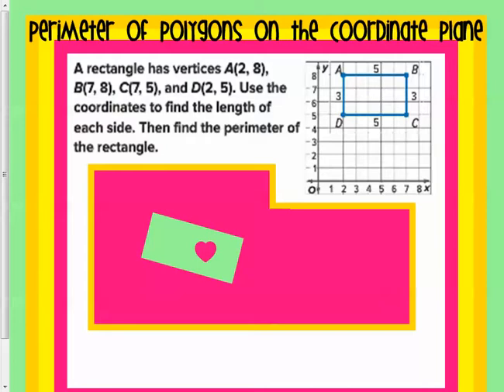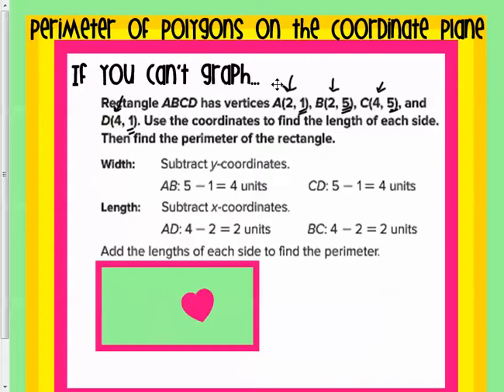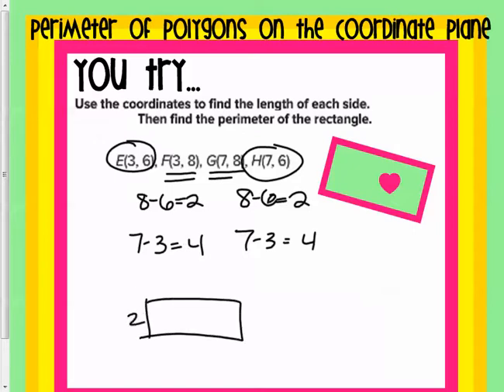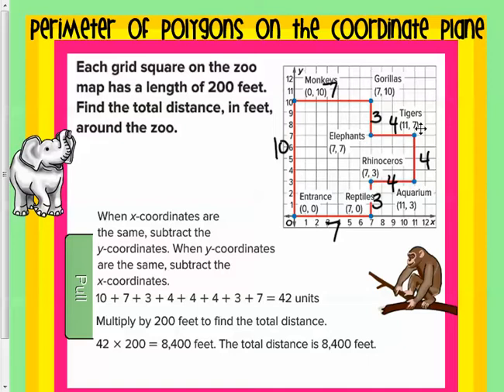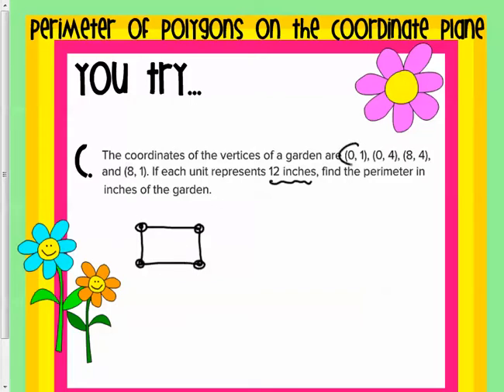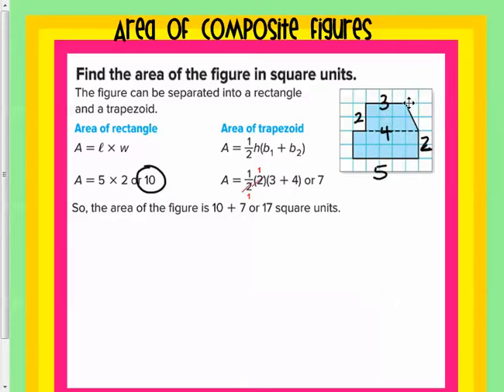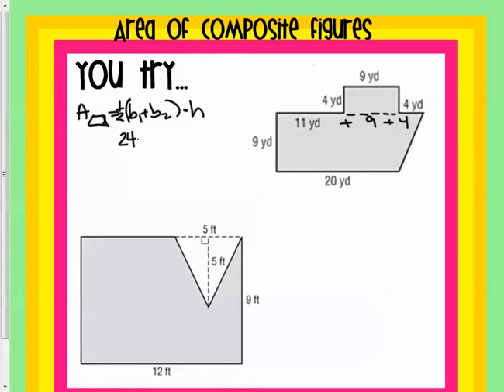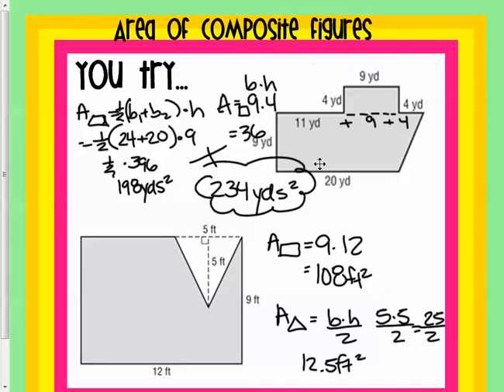1 Perimeter and Area of Polygons on the Coordinate Plane